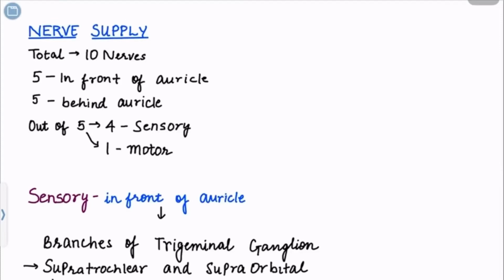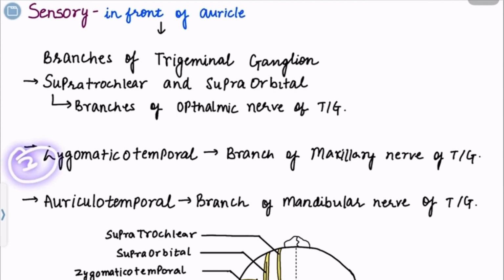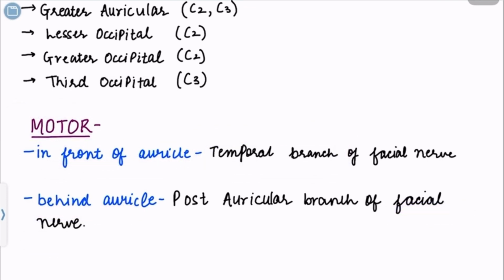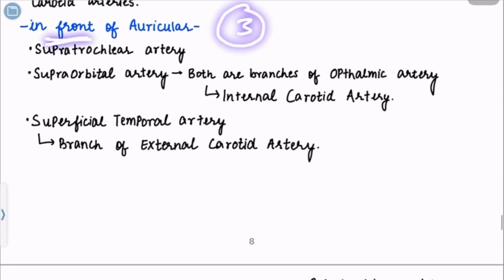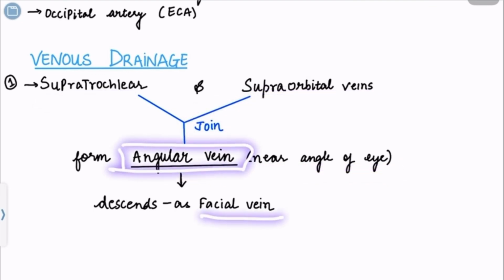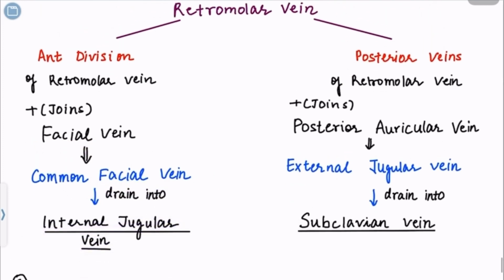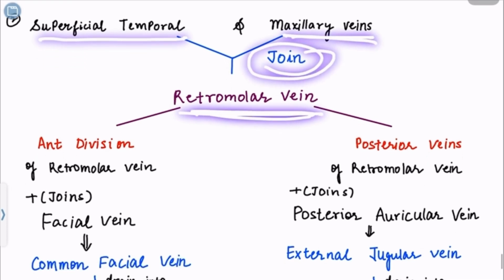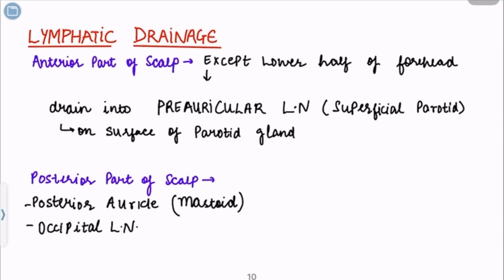SCALP | PART 2 | Human anatomy | Head & neck | FIRST YEAR